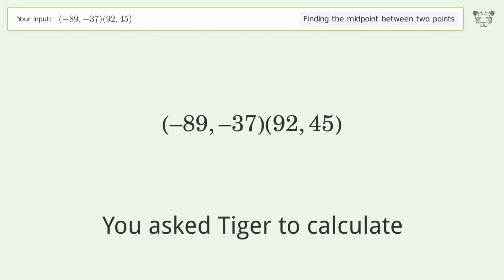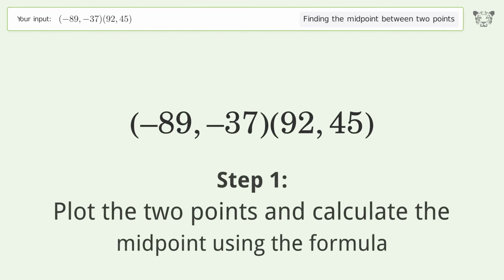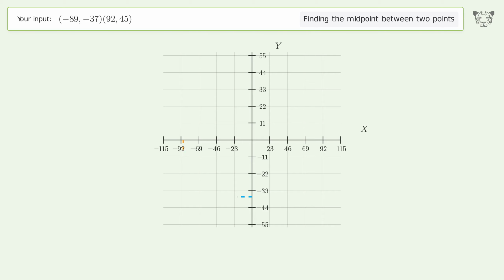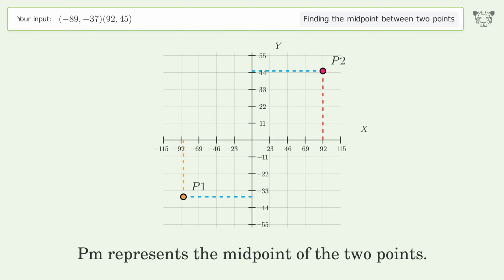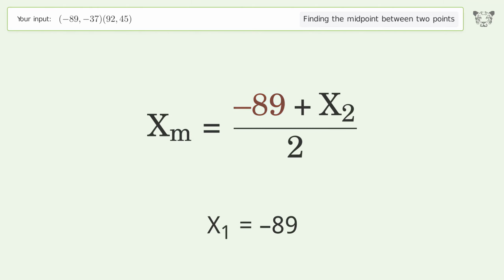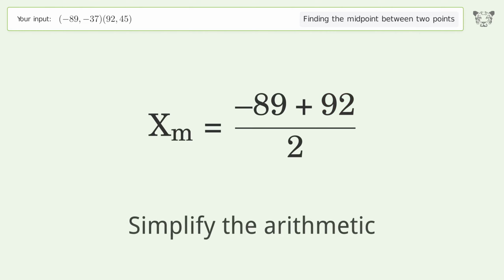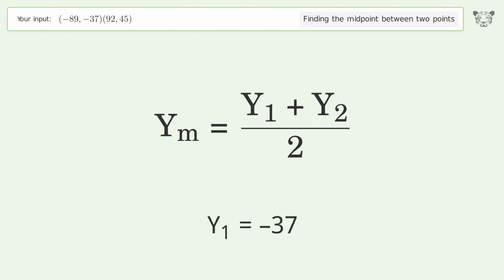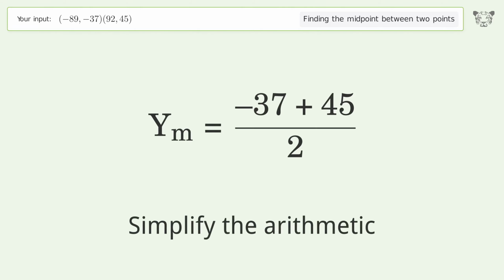Find the midpoint between two points p1 (-89,-37) and p2 (92,45): Step-by-Step Video Solution